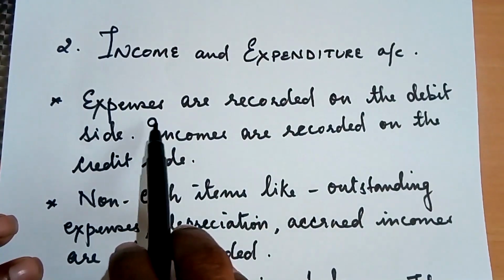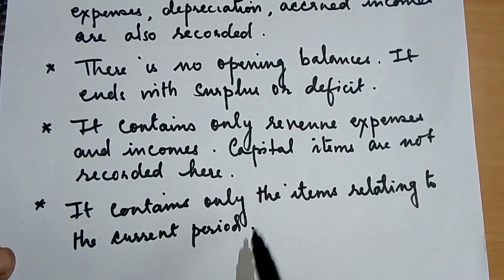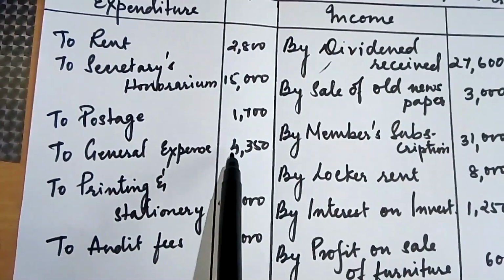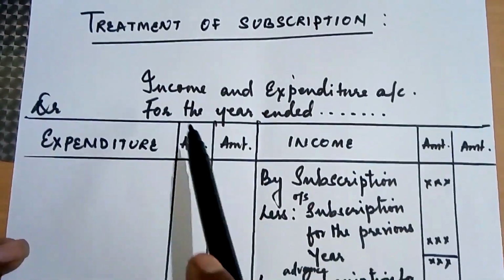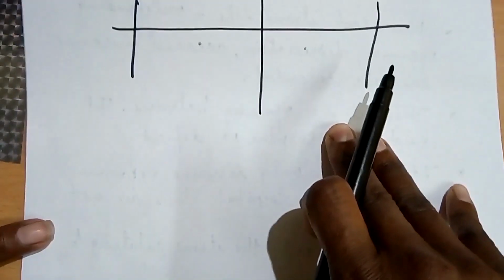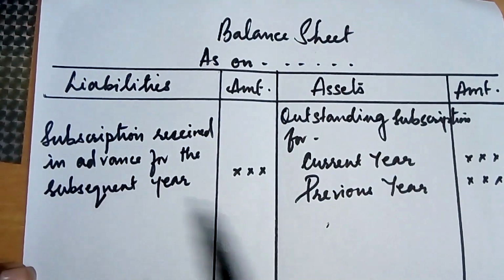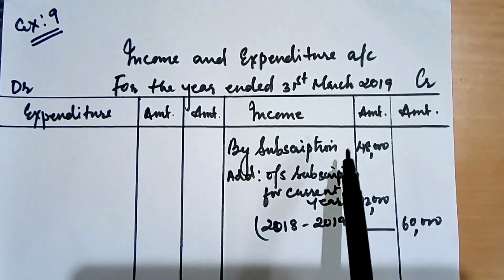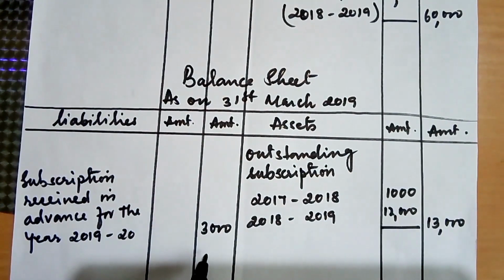Accounts for not – for – profit organization- Illustrations (income and Exp account)- Std 12th.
- Illustrations – prepare Income and Expenditure account.